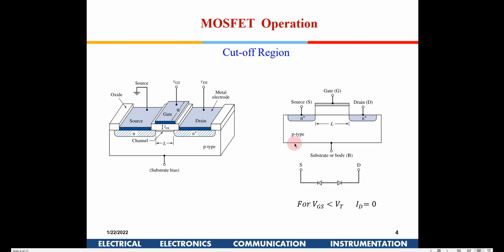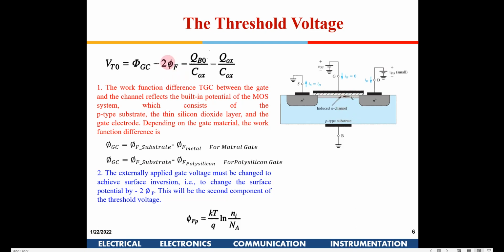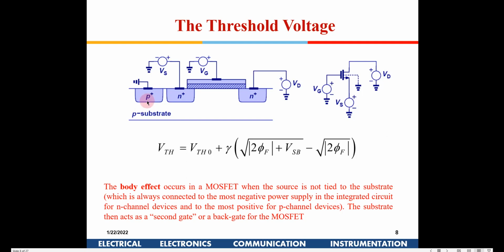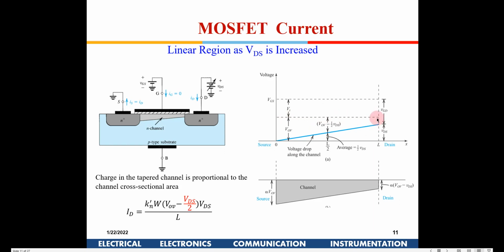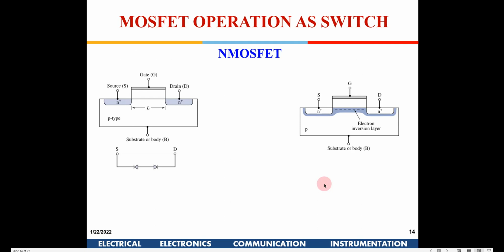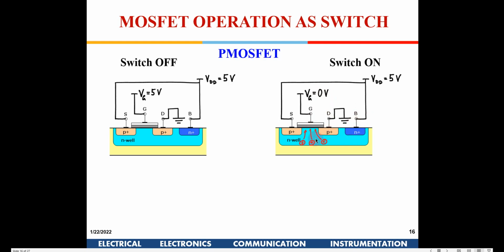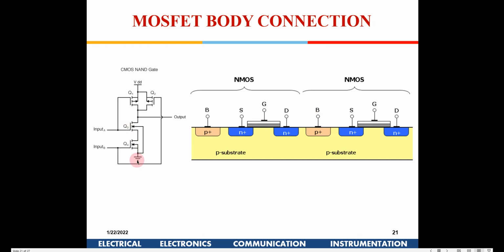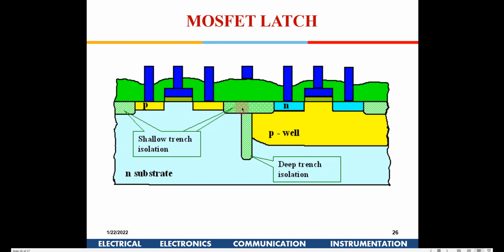Review of MOSFET Operation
A practical definition of the threshold voltage VT, inversion layer, depletion layer, work function difference, surface inversion, body effect, Derivation of MOSFET Current Equation, MOSFET Current in Linear and Saturation regions, MOSFET as Switch, NMOS can pass perfect 0 but not 1, PMOS pass perfect 1 but not 0, MOSFET Body connection, LATCH in MOSFET.